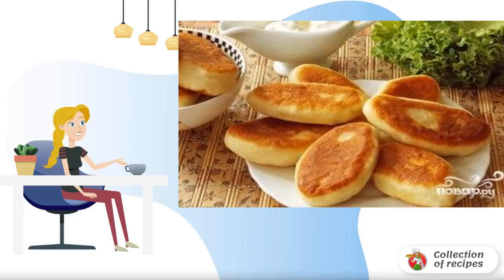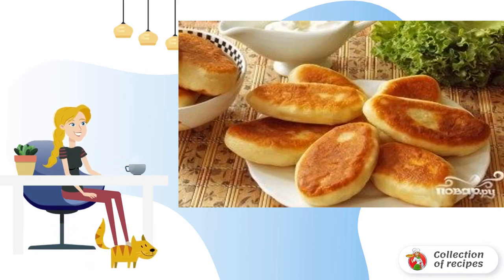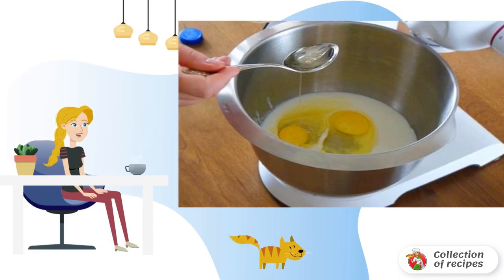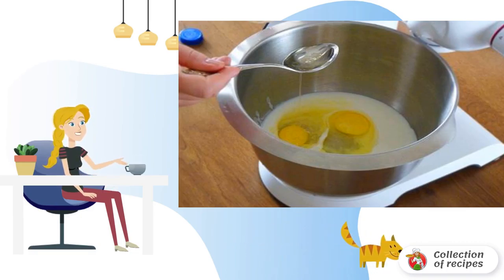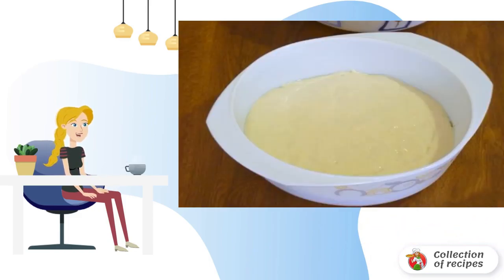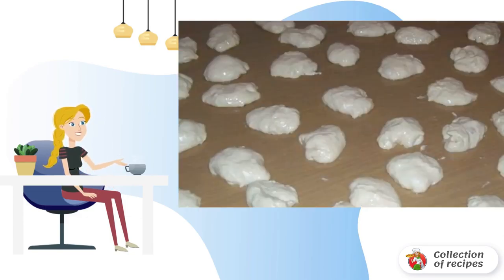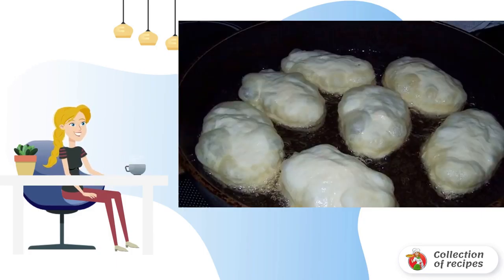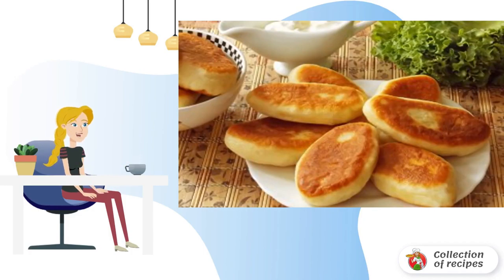Pies on sour cream. Home recipe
Pies on sour cream can be served both warm and cold. Cabbage, mushrooms, eggs, liver or meat filling are perfect for filling. Pies on sour cream are better to bake, because they are rich.

Ingredients:
Sour cream - 250 Gram,
Flour — 350-400 Gram,
Filling — To taste,